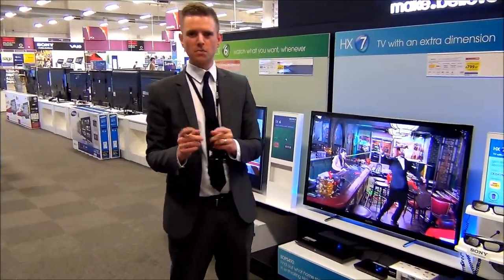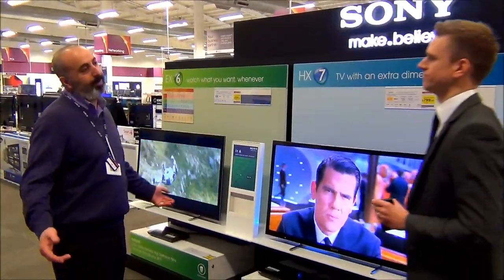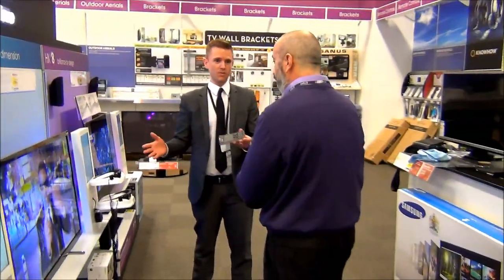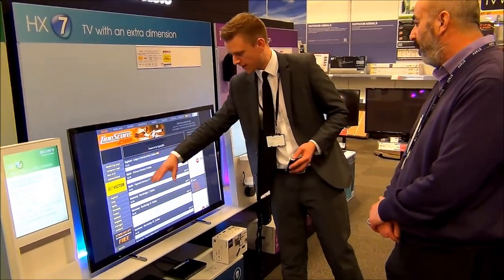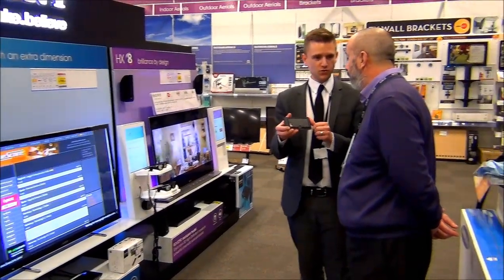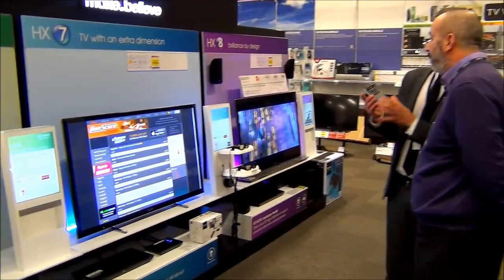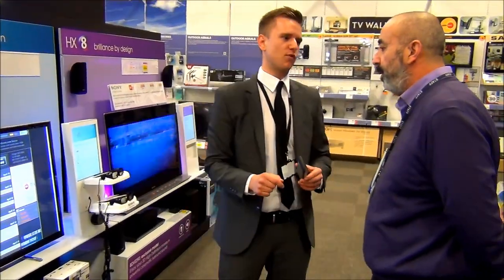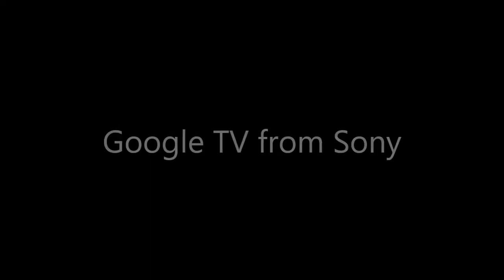How Google TV makes a smart TV smarter - Staples Corner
This video shows you some unique features of the Google TV box from Sony which will make your smart TV even smarter